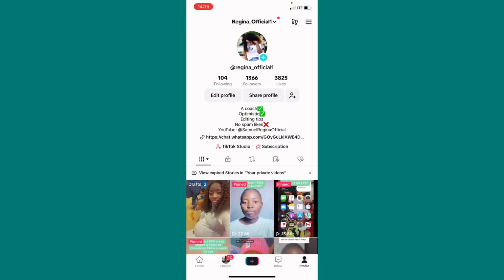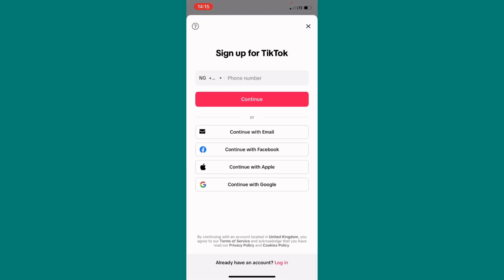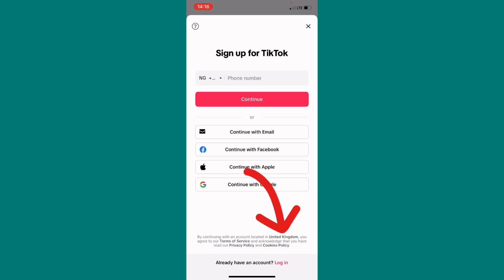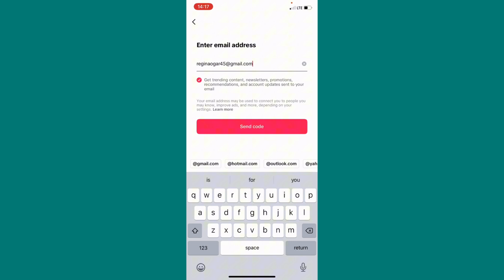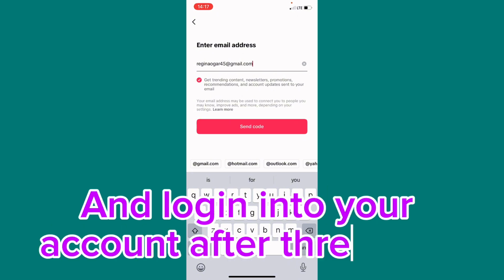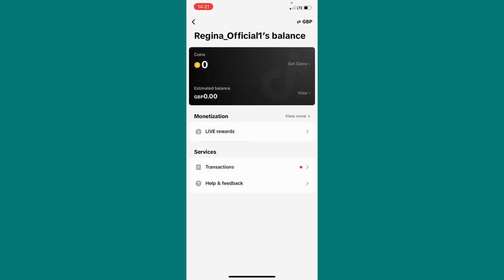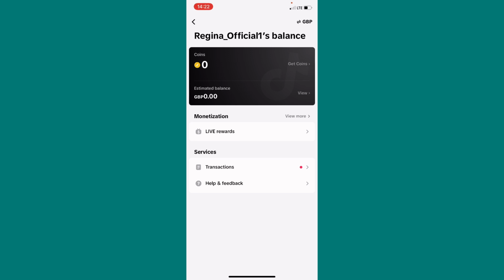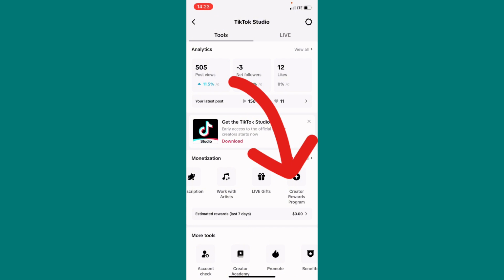How To Create Your International TikTok Account In Nigeria Without VPN (DO NOT PAY ANYONE ⚠️)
On this video I explain step by step on how, you can create your international TikTok in Nigeria 🇳🇬 without vpn

Watch this video to the end to know to create your international TikTok (UK 🇬🇧, US 🇺🇸, FRANCE 🇫🇷 GERMANY 🇩🇪 Korea 🇯🇵 etc) in Nigeria without vpn today.